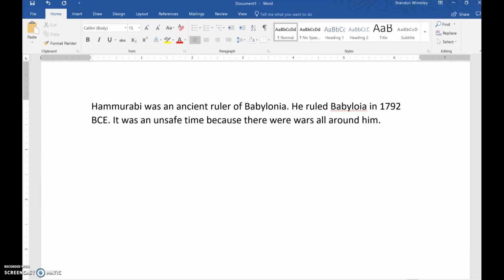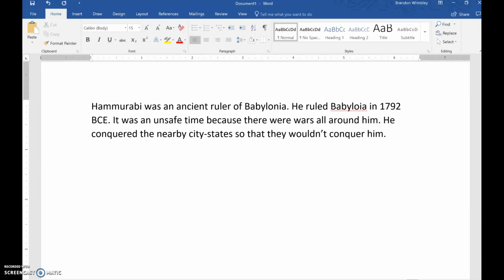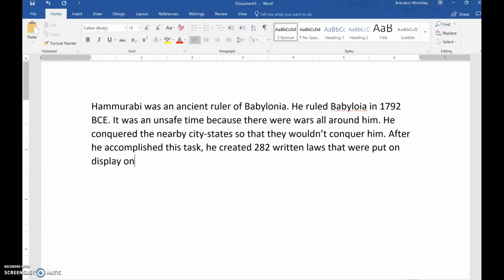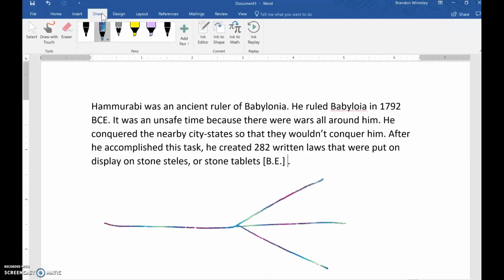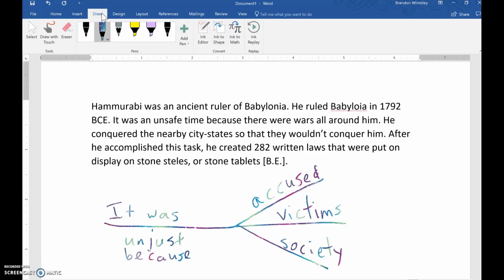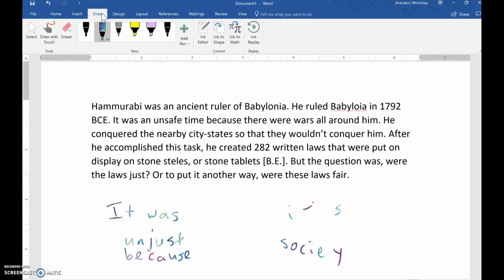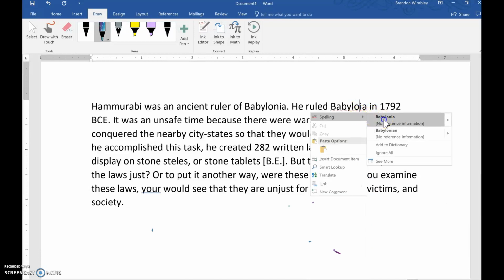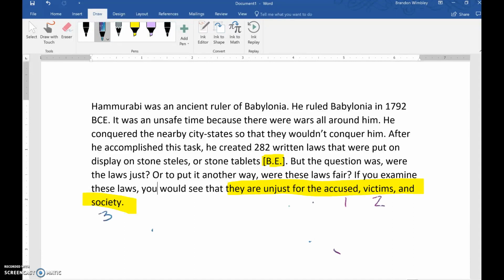Hammurabi's Code Introduction